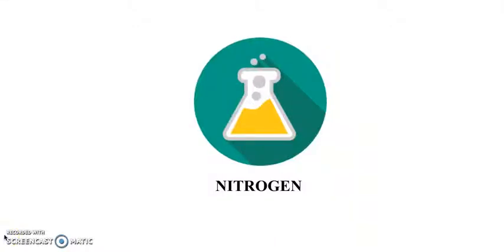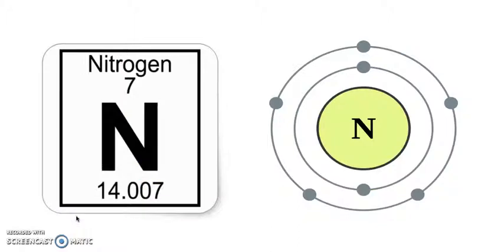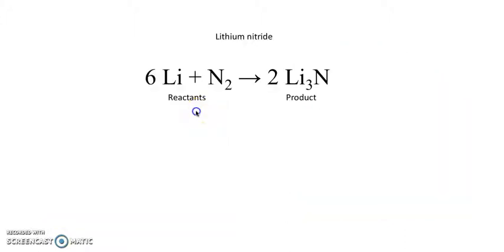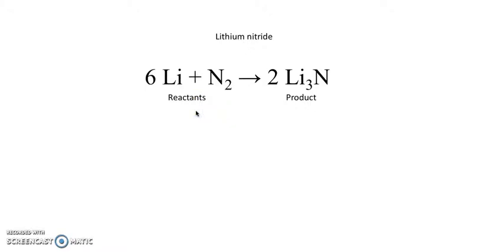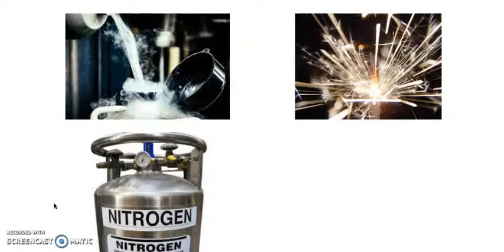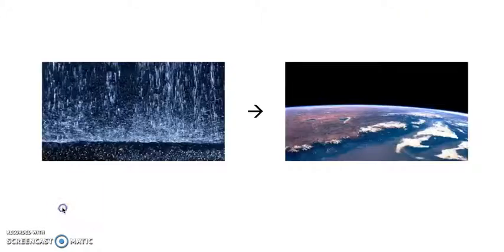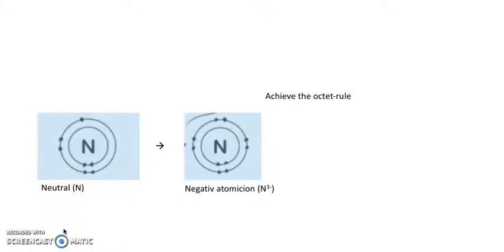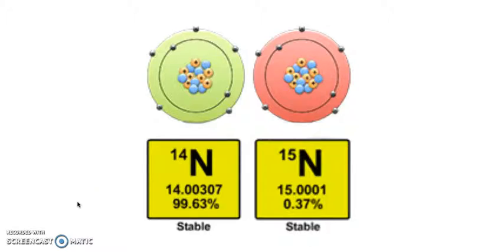The element nitrogen